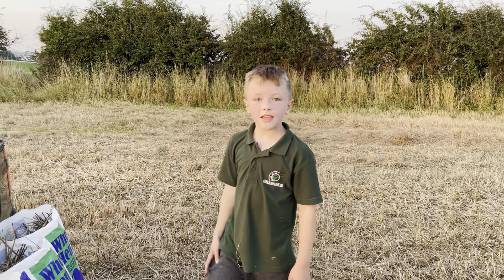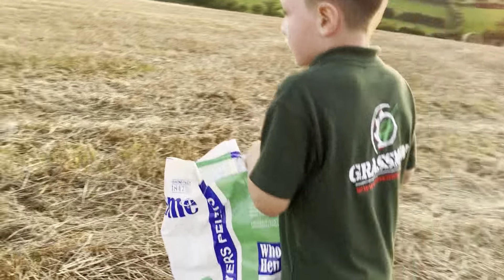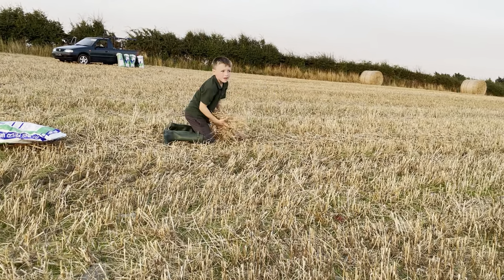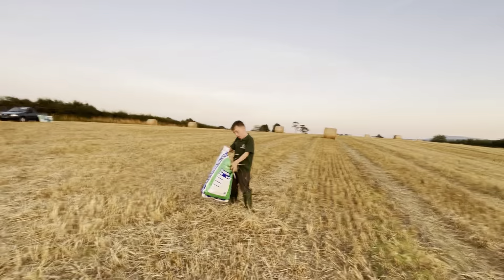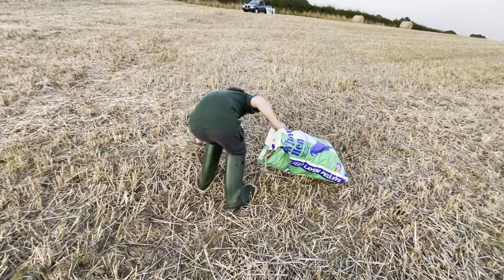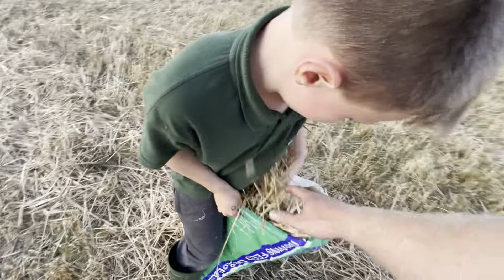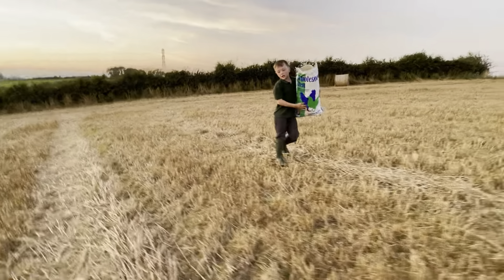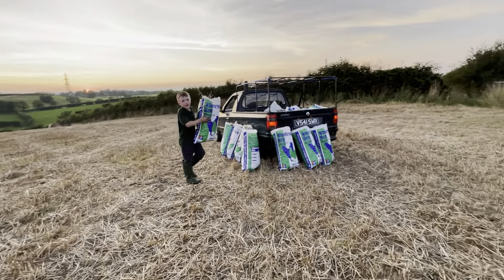Henry boy loading the barley on to the pickup!